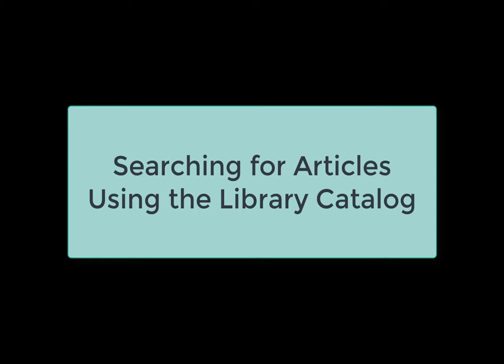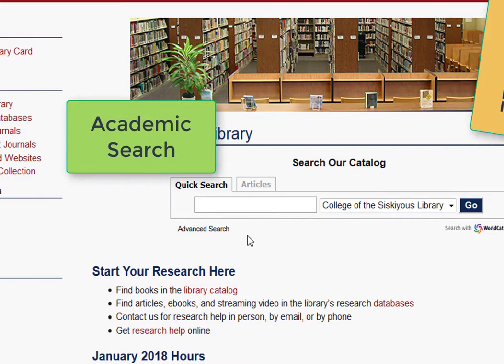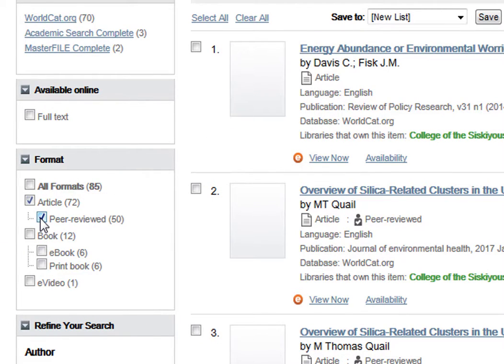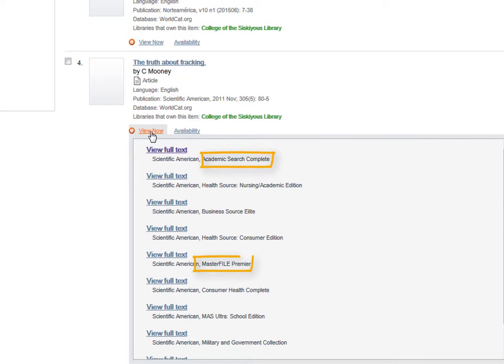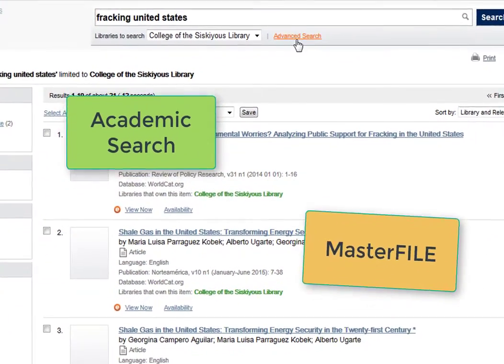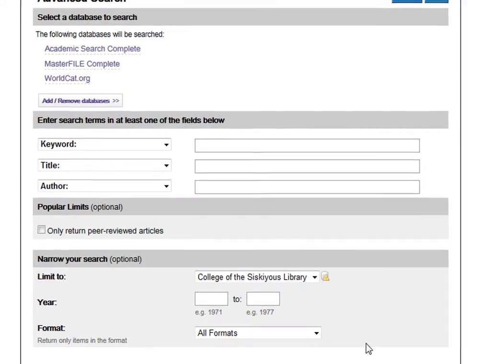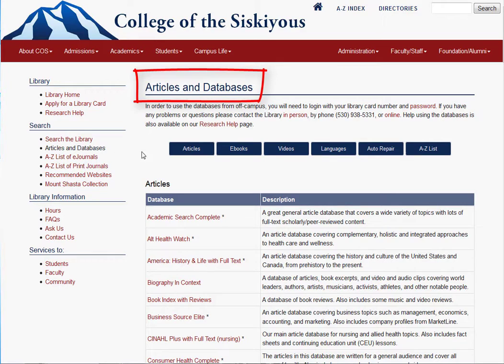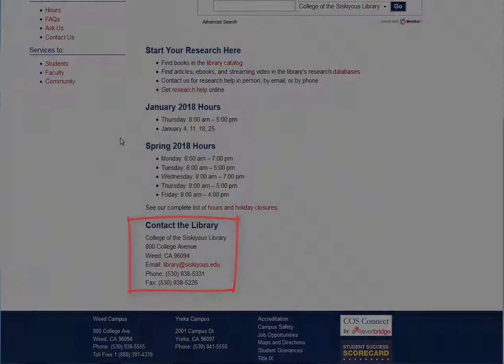Searching for Articles Using the Catalog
Video tutorial showing how to use the library catalog for article research and when using the catalog is a good choice for article research (it isn't always the best tool to use!).